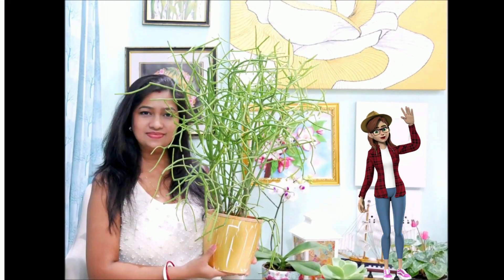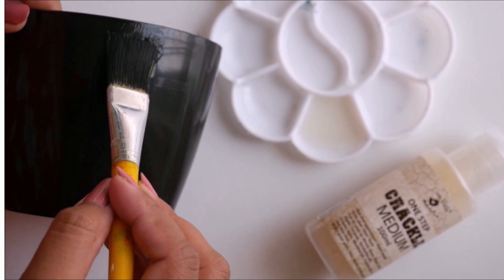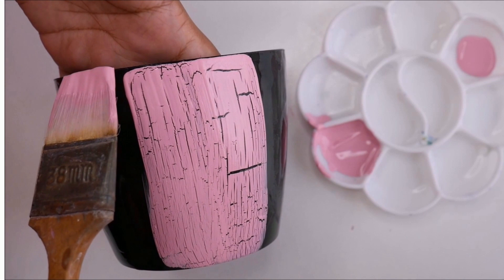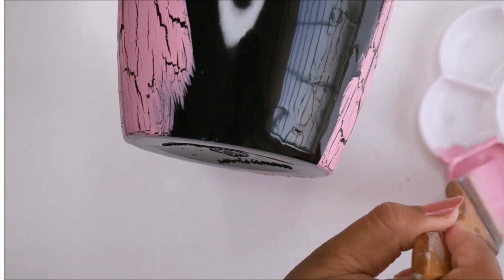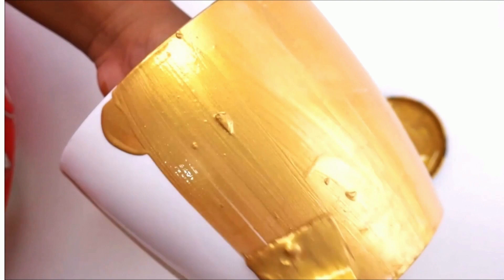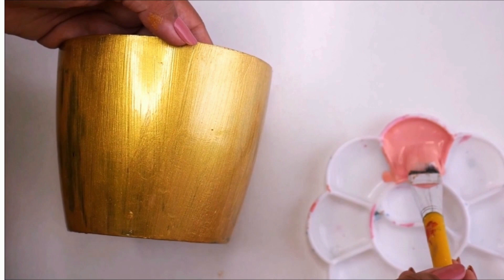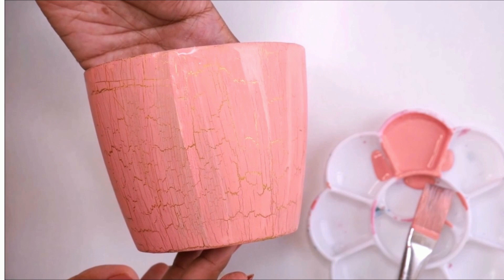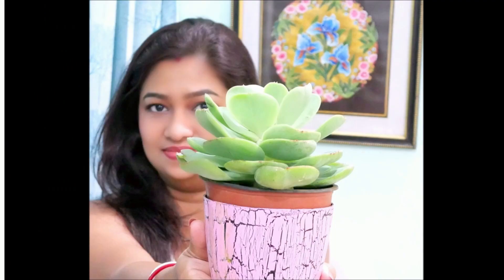How to use Crackle Medium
How to use Crackle Medium? It's an Easy & fun DIY
🪷Apply Cracel medium on any clean surface like plastic, glass, wood, leather, canvas
🪷 Let the cracked medium get dry for 2 Hrs
🪷Then apply one stroke of acrylic color on it using a brush
🪷Let dry for 2-4 Hrs and then use varnish for protection

You can decorate anything using a crackle medium, it is easy to use and gives a fantastic crackle effect within minutes, In this tutorial I have illustrated a few of my plant pots but I also use it for making Art.